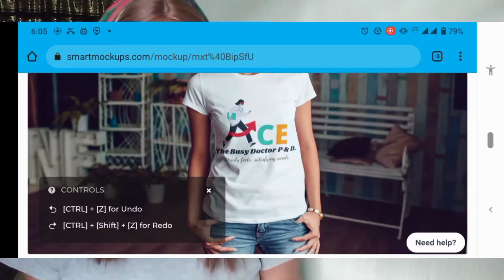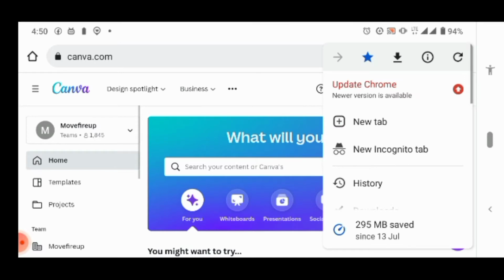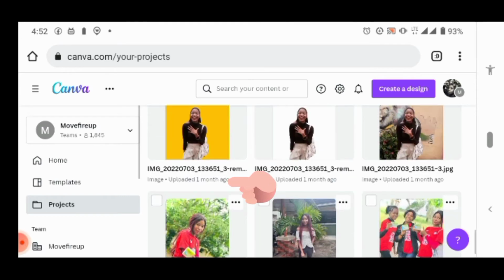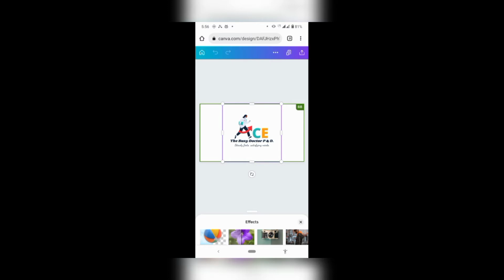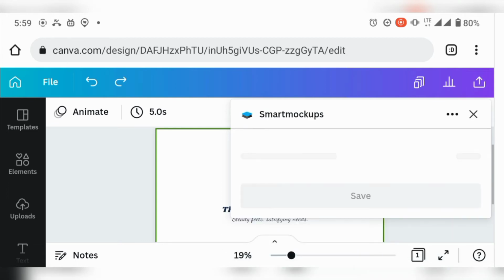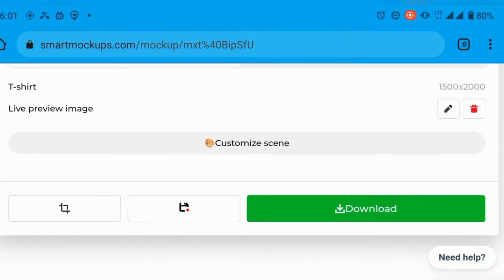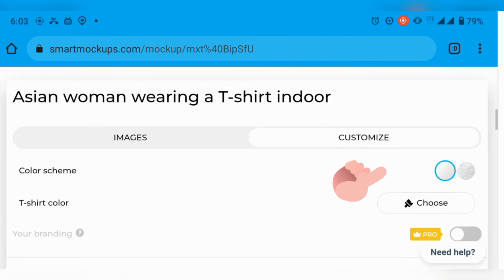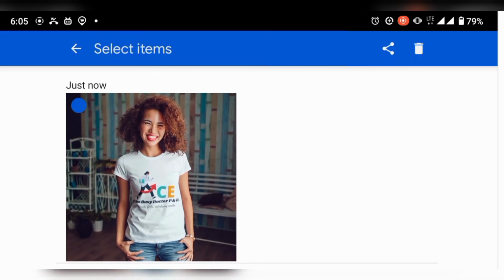Canva Design tutorials: The fast and easy secret Canva and Smart mockups combo.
In this video, you will receive a comprehensive tutorial on how to excellently combine Canva and Smartmockups to create an amazing mockup design